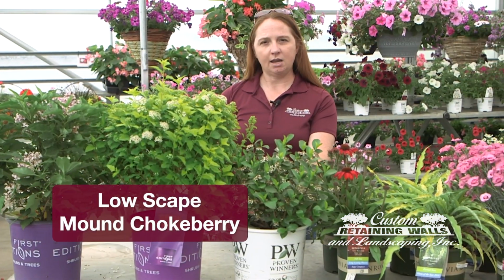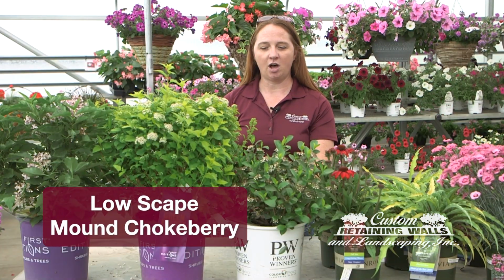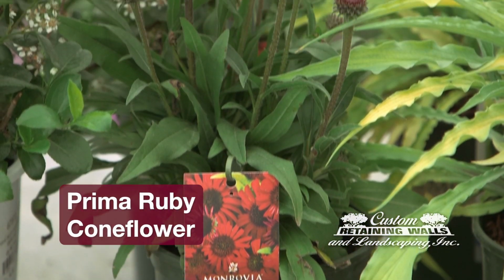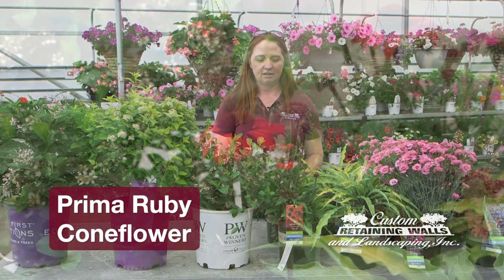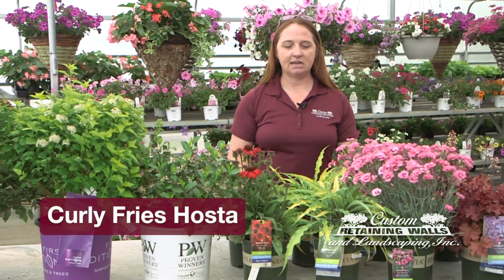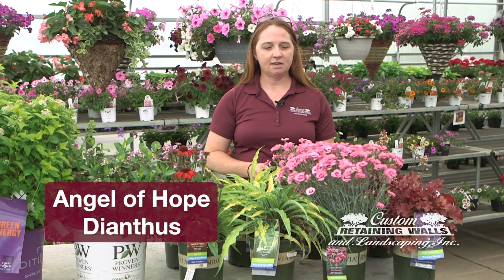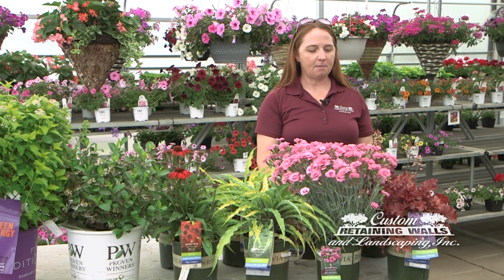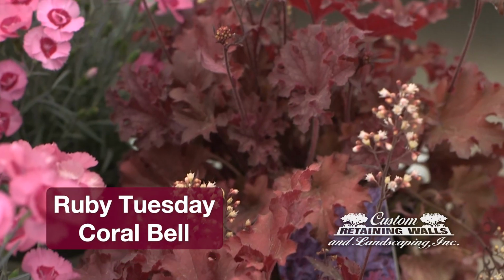New plant varieties 2023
In the Backyard is a weekly televised segment that airs on KTTC.